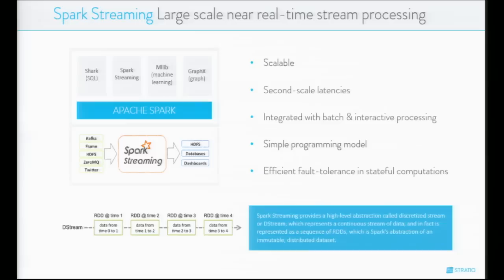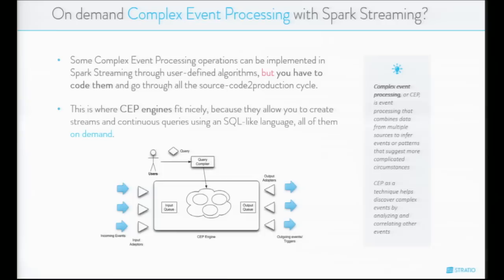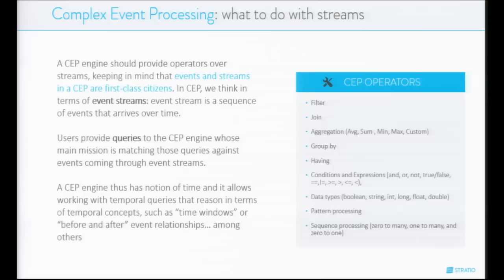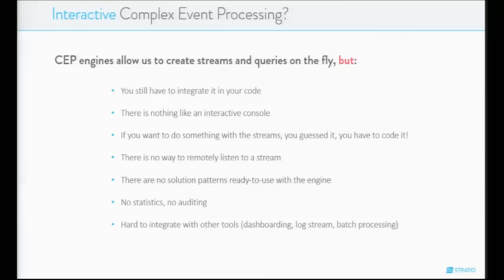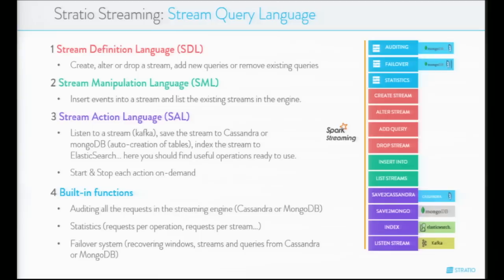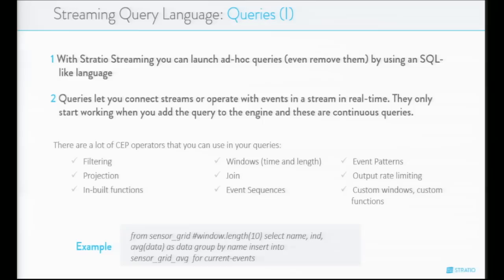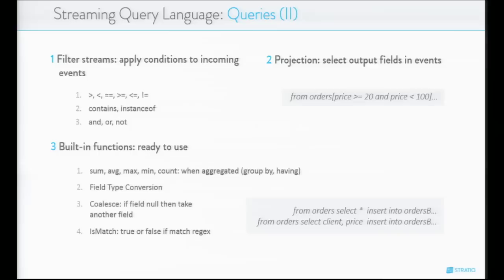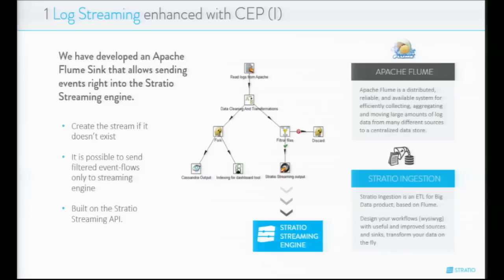Stratio Streaming: a new approach to Spark Streaming - David Morales, Oscar Mendez (Stratio)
Stratio Streaming: a new approach to Spark Streaming

David Morales, Oscar Mendez (Stratio)